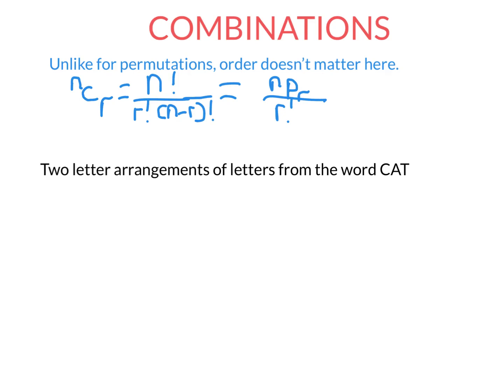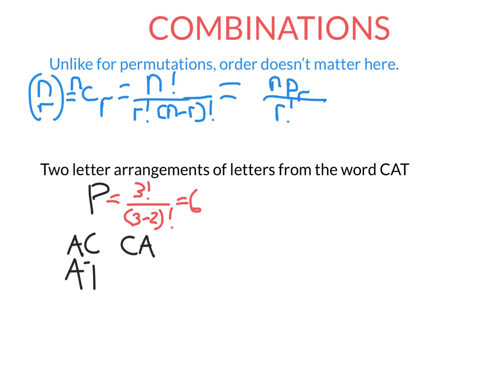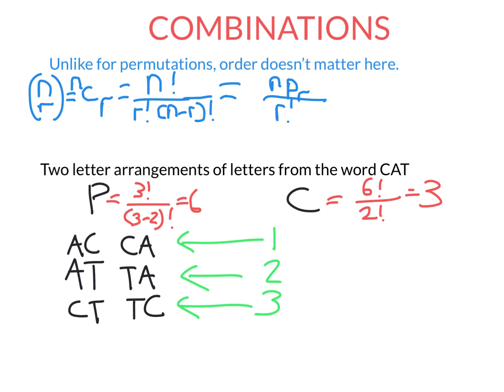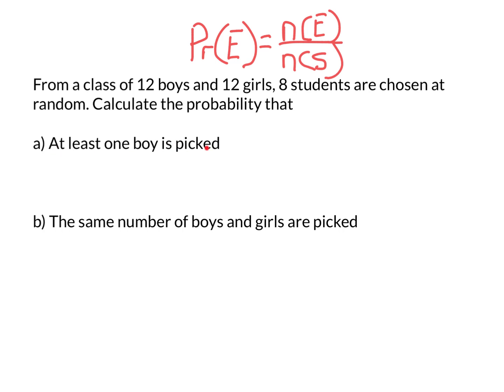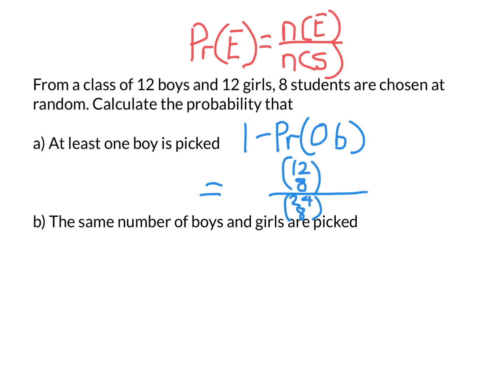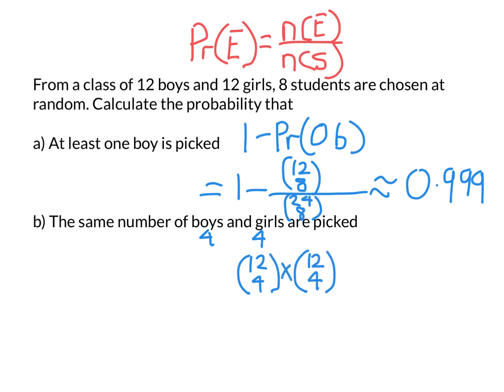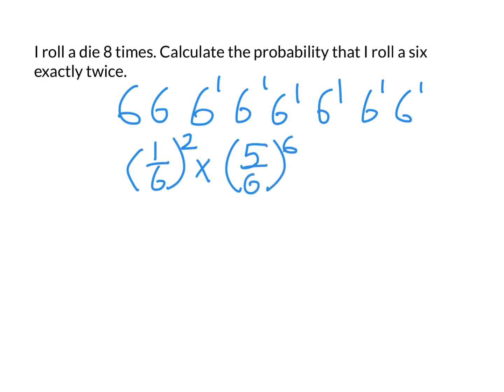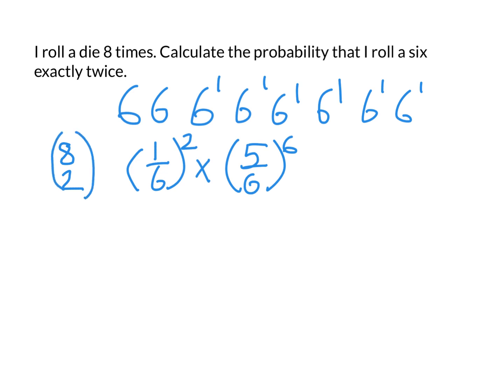Combinations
00:00 Slide 1
02:35 Slide 2
06:17 Slide 3